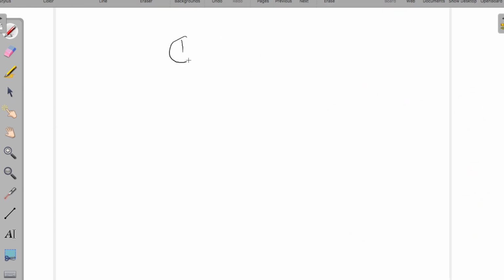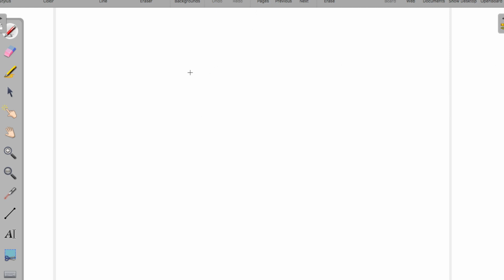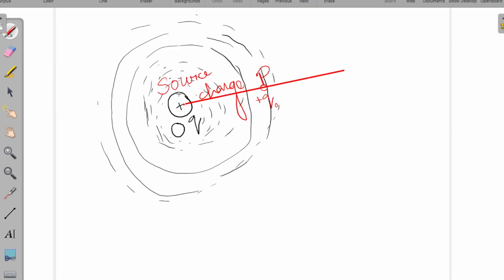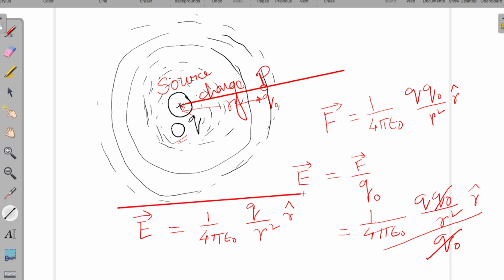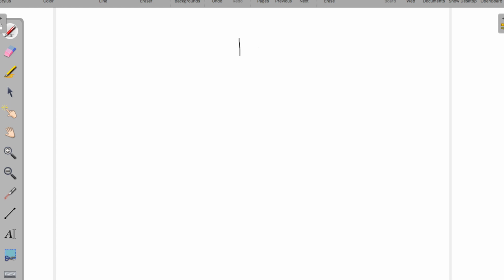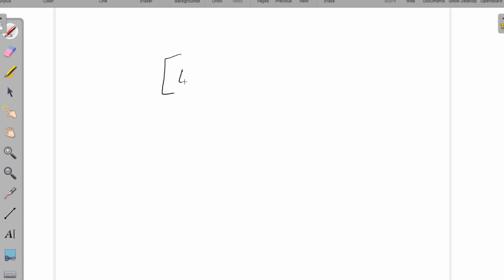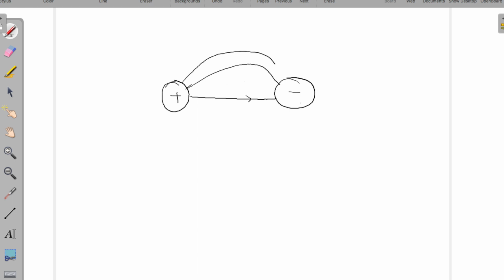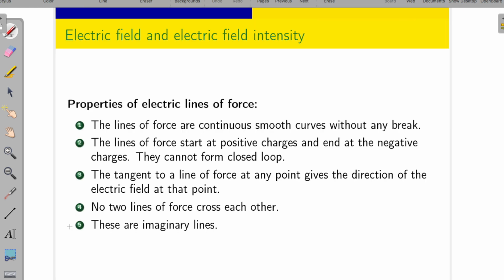Electric Field, Electric Field Intensity, its unit and dimension || Class XII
This video explains the basic concept about the electric field and electric field intensity.